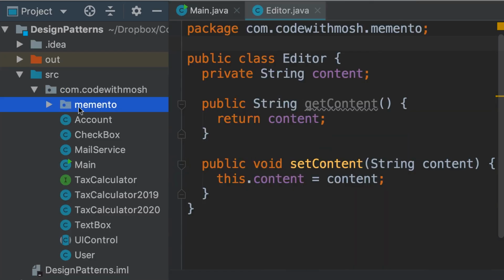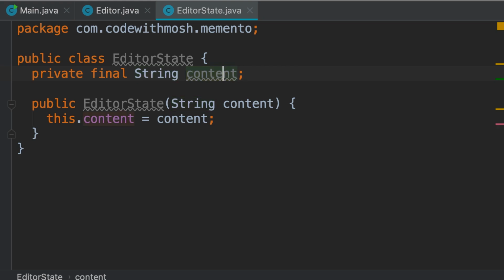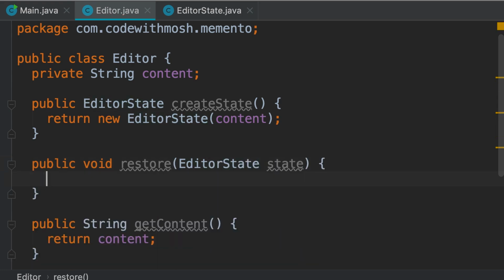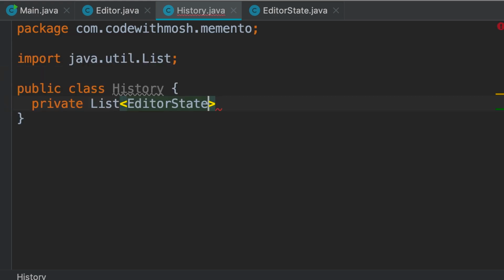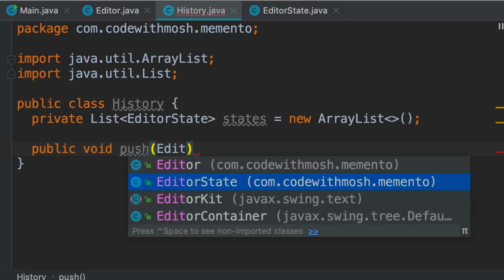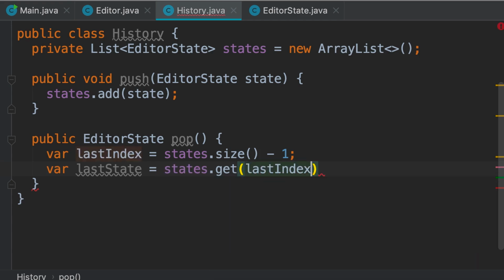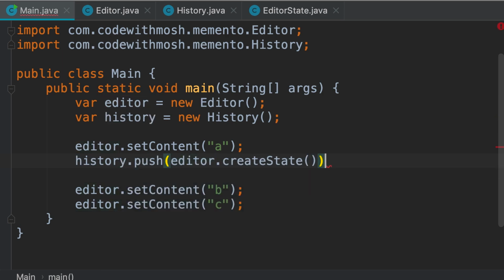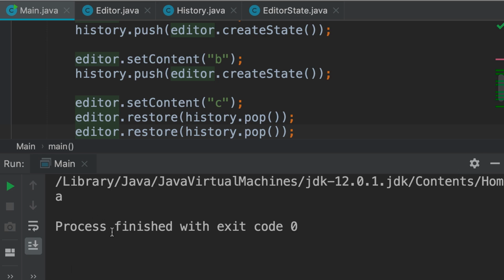16 Memento Pattern Implementation